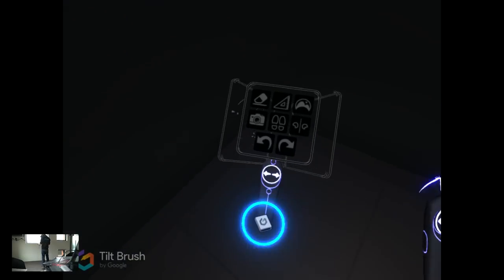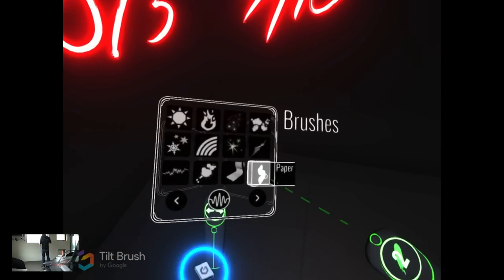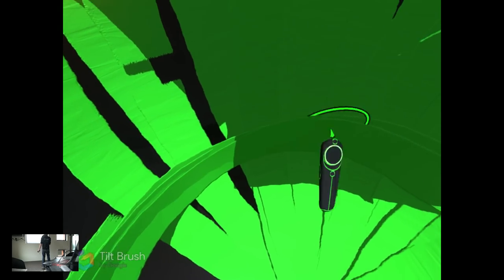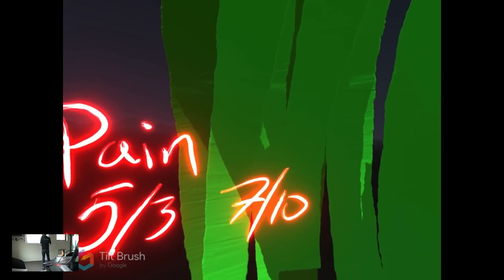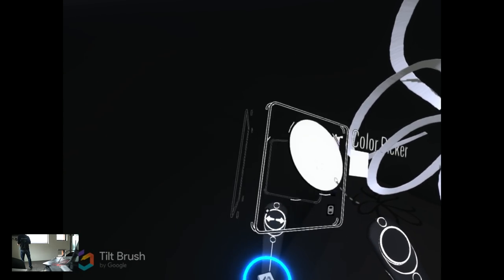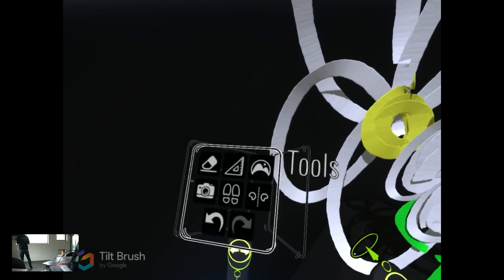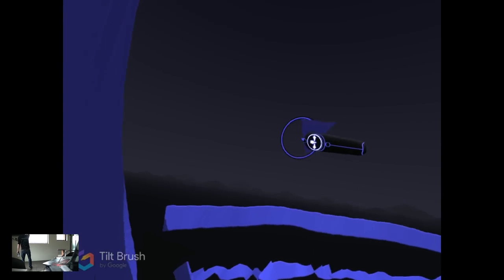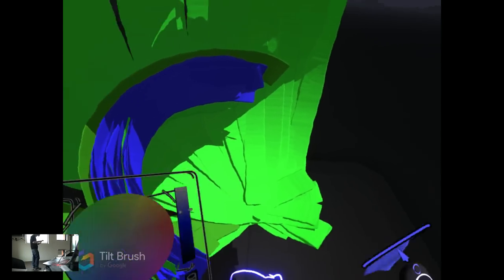How to use google tilt brush for physical therapy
In this episode, Jesper takes you through a few examples of how you can use tilt brush for physical therapy.